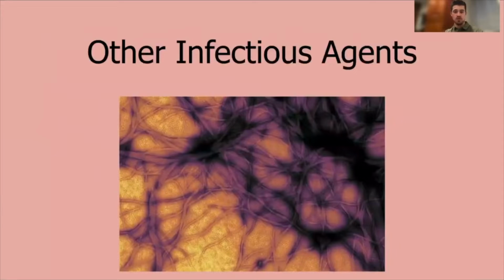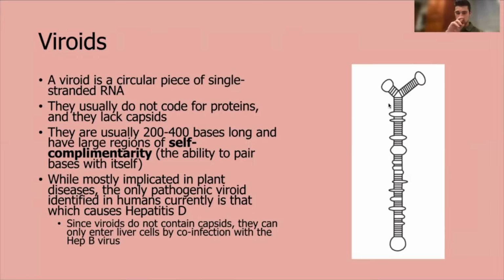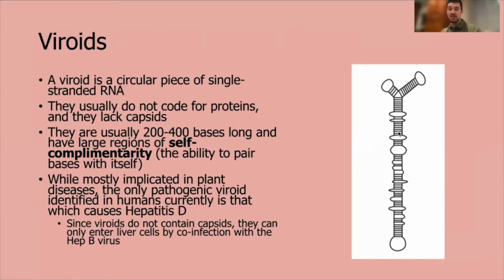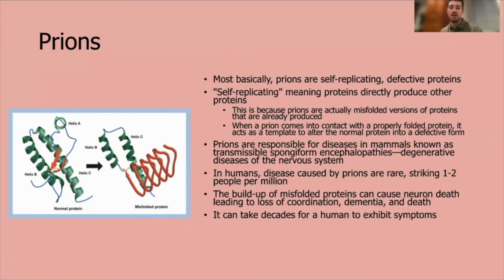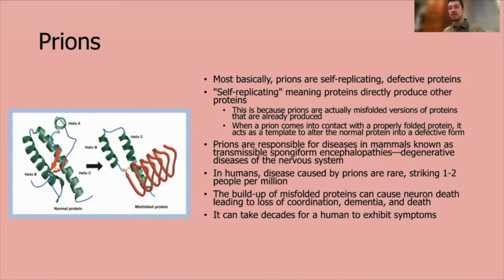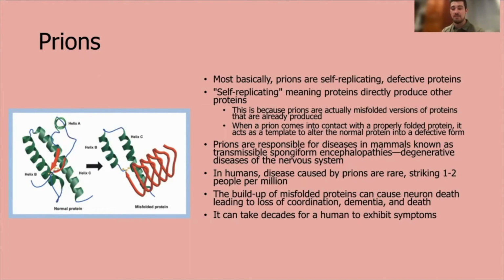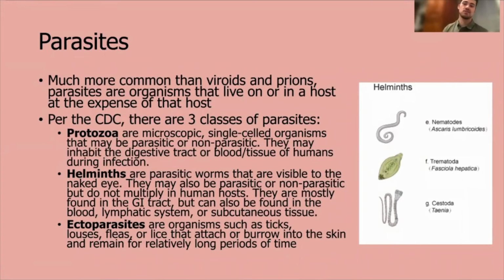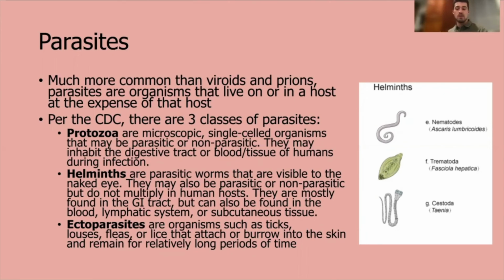Free 15-Week MCAT Program Supplement Biology | Viruses and Their Cycles - Topic 4/4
MCAT Tutor Chris (520 MCAT) teaches a lecture on bacteriophages, animal viruses, their cycles, and other infectious agents found on the Bio/Biochem section of the MCAT

Our MCAT tutoring program covers the following 45 topics:

1. Biological Tests
2. CHE/PHYS Practice Passages
3. PSYCH/SOC Practice Passages
4. BIO/BIOCHEM Practice Passages
5. The Cell
6. CARS Analyzing Passages
7. Thermodynamics
8. The Reproductive System
9. CARS Applying Answer Choices to Passage
10. Electrochemistry
11. The Nervous System
12. CARS Strengthen/Weaken and Main Idea
13. Electrostatics & Circuits
14. The Organization of the Brain
15. Musculoskeletal system
16. Light & Optics
17. Pathways for Vision and Hearing
18. Cardiovascular System
19. Fluids and Sound
20. Memory & Learning & Problem Solving
21. The Renal System
22. Reactions & Solutions
23. Development & Aging
24. DNA, RNA & Proteins
25. Acids & Bases
26. Research
27. Intro to Biochemistry Carbohydrates
28. Naming & Isomers
29. Different Types of Therapy & Approaches to Behavior
30. Population Genetics
31. Alcohols & Carboxylic Acid Reactions
32. Kinematics & Work
33. Attitudes & Behavior With Group
34. Endocrine System
35. Aldehydes & Carboxylic Acid Derivatives
36. Social Structure & Stratification
37. Digestive & Pulmonary Systems
38. Carbohydrates
39. Social Perception & Behavior
40. Control of Metabolism, Glycolysis, Krebs Cycle, & Lipid Metabolism
41. Lipid Metabolism & ATP Synthesis
42. Attitude, Behavior, & Therapy
43. Immune System
44. Laboratory Techniques/Applications
45. Reading Experiments